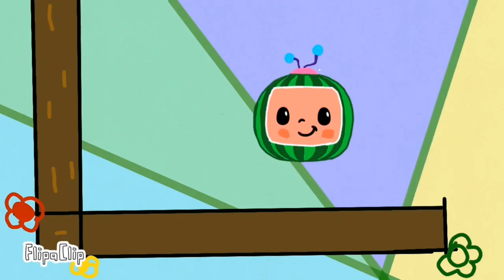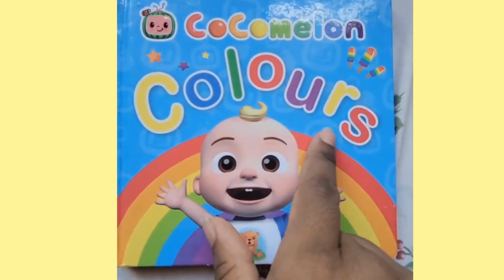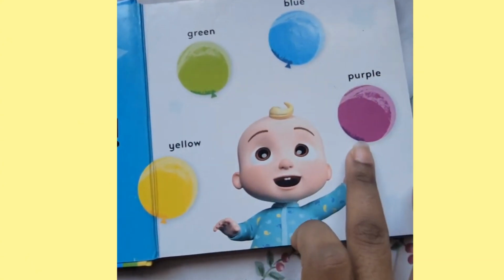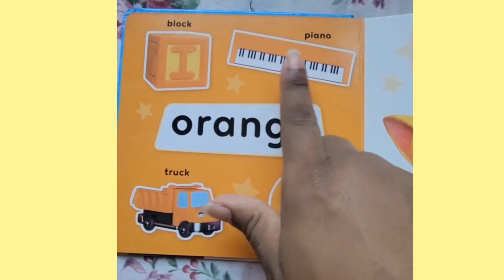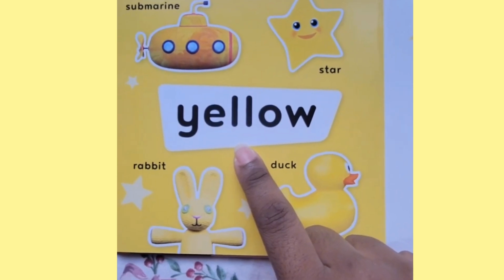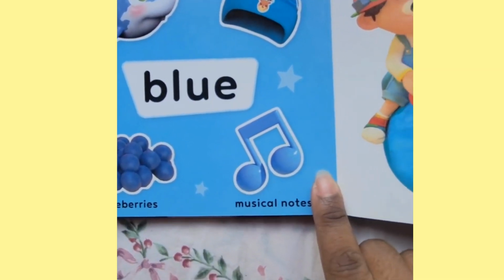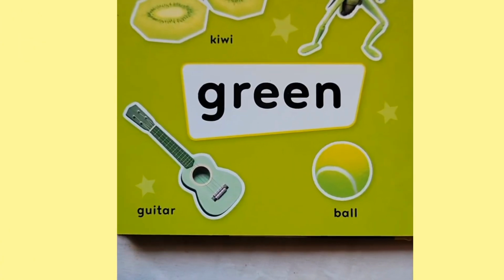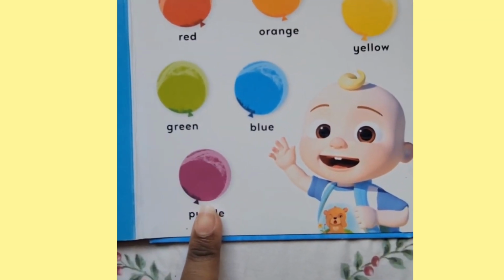Learn Colors with Cocomelon | Learn Colors with Fun | Colorful Adventure for Kids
Hi Littler Thinkers
Description:

"Get ready for a vibrant adventure! Join us in this engaging color-learning video, designed specifically for preschoolers, kindergarteners, and toddlers.

Learn and explore:

- Basic colors: Red, Blue, Yellow, Green, Orange, Purple
- Color recognition and identification
- Colorful objects and associations
- Developing cognitive skills and memory

Features:

- Catchy songs and rhymes
- Colorful animations and graphics
- Interactive and engaging visuals
- Easy-to-follow narration

Perfect for:

- Preschool learning
- Kindergarten curriculum
- Toddler development
- Homeschooling